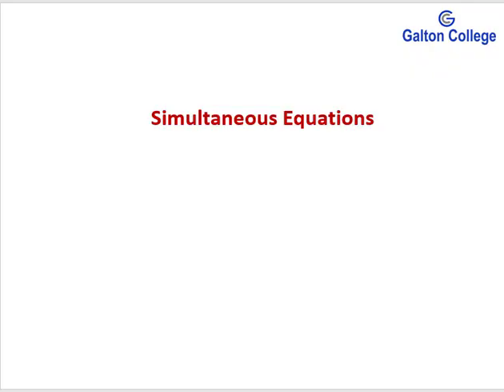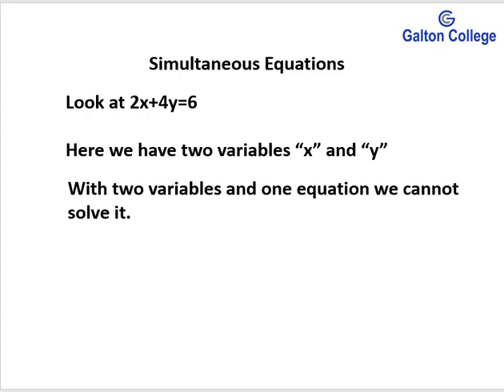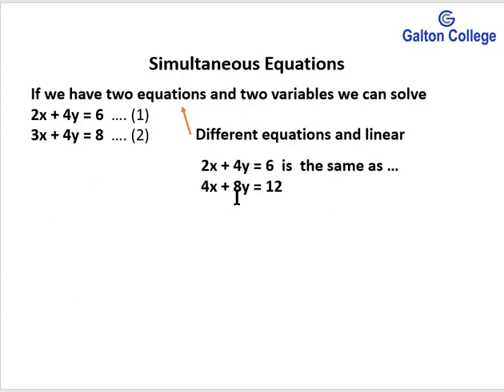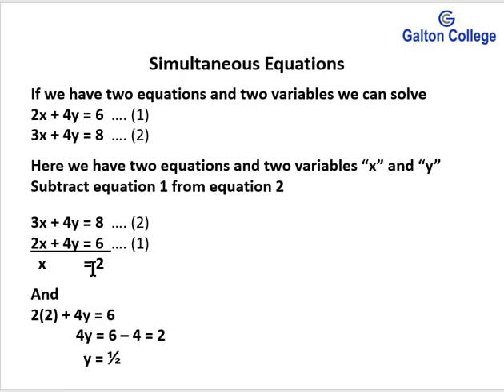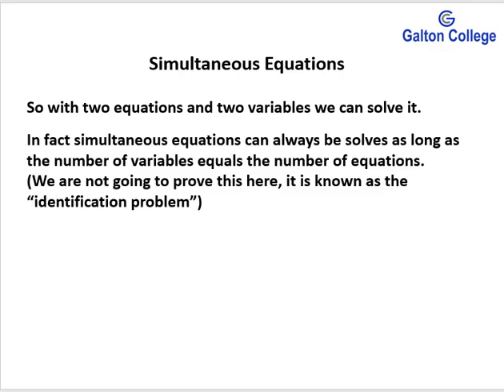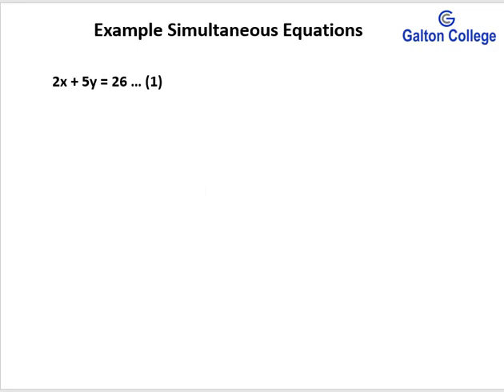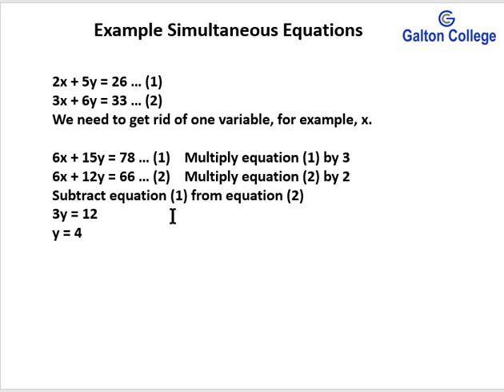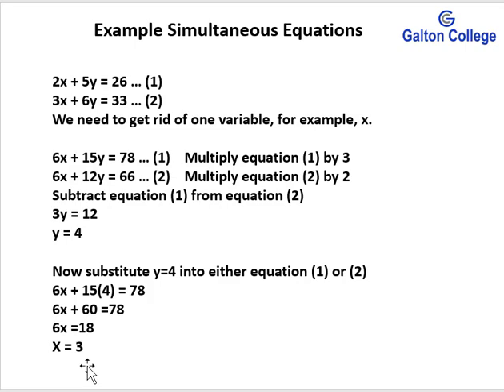Simultaneous Equations 2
This is one of a set of videos on the topic of simultaneous equations. This is an important topic because we often encounter simultaneous relationships, and this technique may help in sorting these out and giving us a clear answer.
A set of simultaneous equations is a set of simple equations that are linked together. For example, the terms of the equation may have the same meaning in both equations. The video explores these relationships and shows how to solve a set of simultaneous equations. That may sound complicated, however it is straightforward, and the videos that we present make it easy to understand. This is a mathematical technique that is accessible to all.